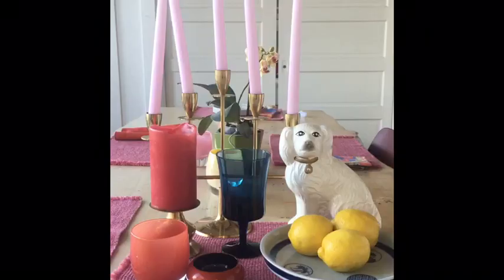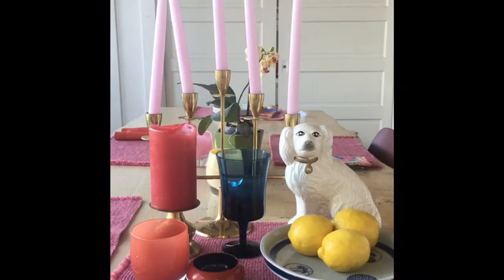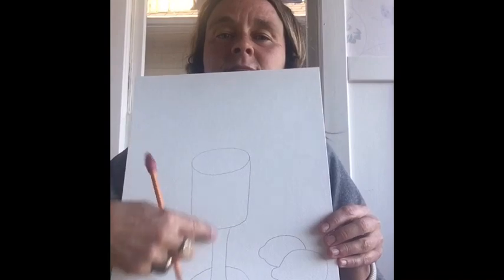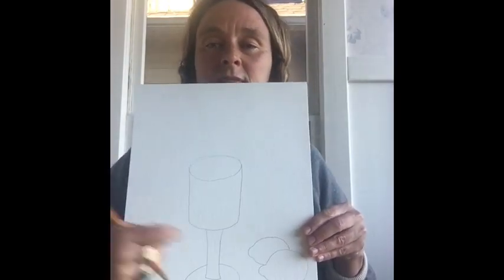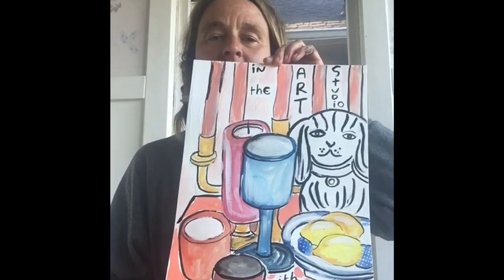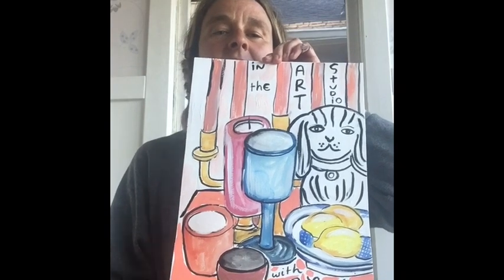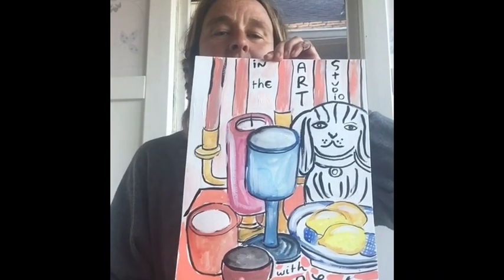Season 1, Episode 2: The Still Life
Welcome to the Montlake Art Studio! My name is Jennifer Lundgren and I will be your host today. For our second lesson, we will be practicing drawing and working with different types of lines. I will be working in pencil and watercolor paints. I encourage you to find a drawing tool, whether it is a brush, a pencil or ink and some images to inspire you. Before getting started, you will need to design a still life using some of your favorite objects around the house. Thank you for joining me today-let's get started!